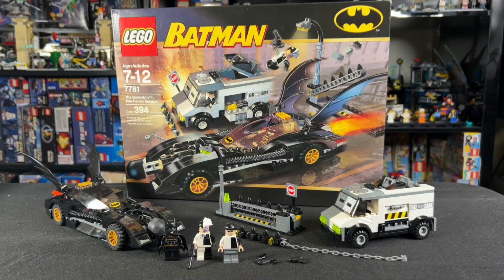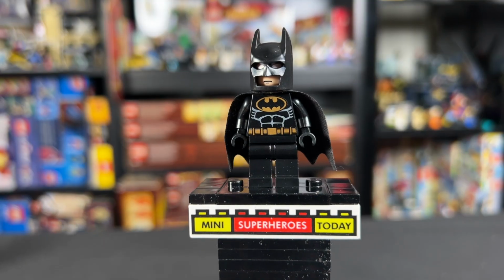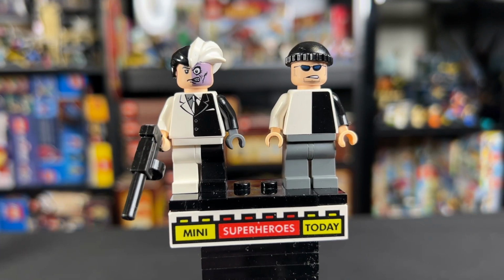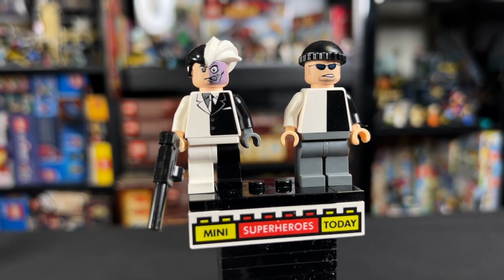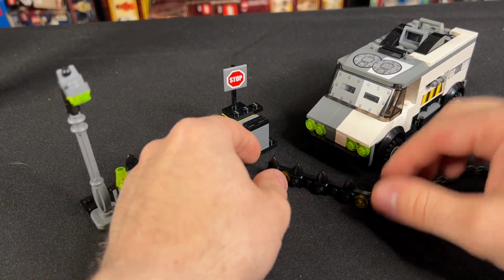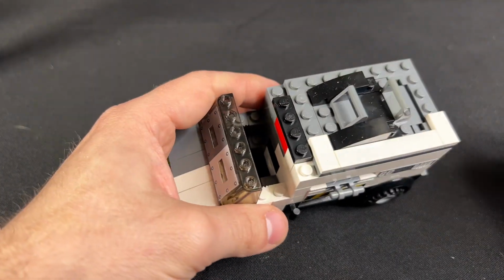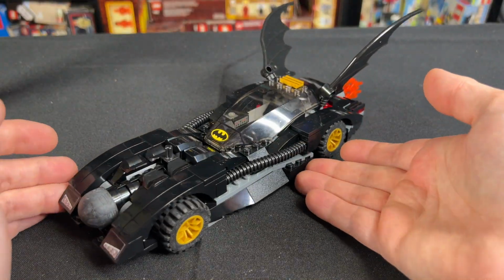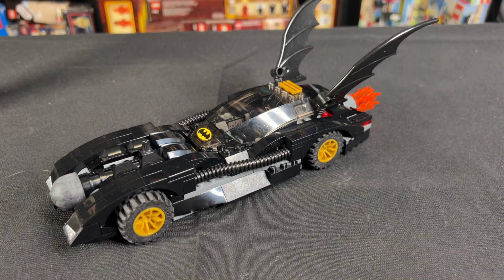RARE LEGO Batman "Batmobile Two-Face Escape" 2006 Set 7781 REVIEW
In this video, we'll be taking a look at the 2006 LEGO Batman Set 7781, The Batmobile: Two-Face Escape! This classic set came with Batman and Two-Face as well as a Two-Face Henchman, and is among the most sought-after Batman sets ever due to its nostalgia and simplicity.

Let me know what you think of this LEGO Michael Keaton Batman Flash Custom Minifigure video in the comments below, and let me know which characters you'd like to see me build next!